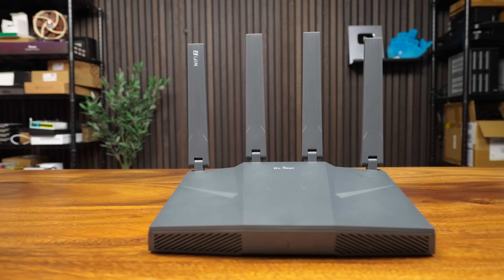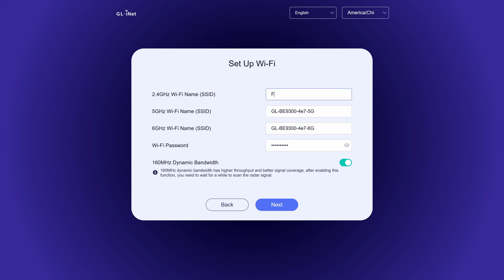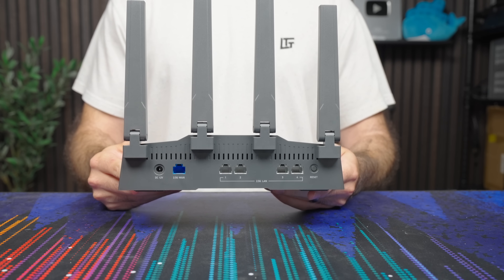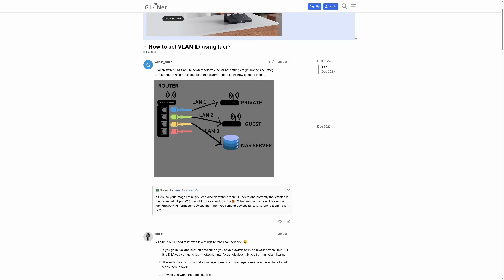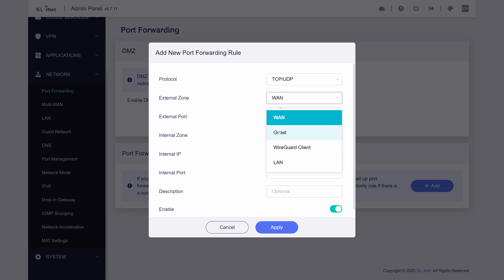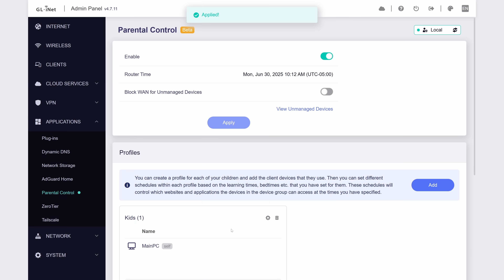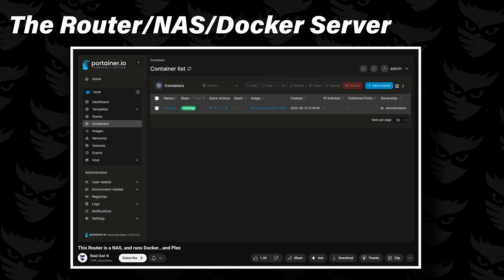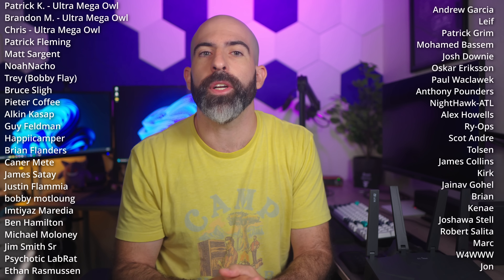Does GL.iNet belong in your Home Network? - Flint 3